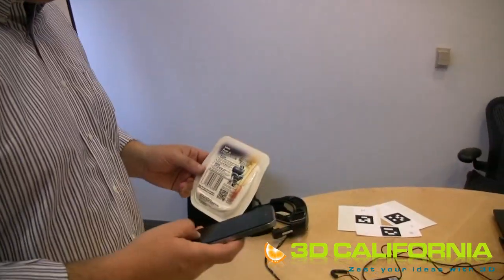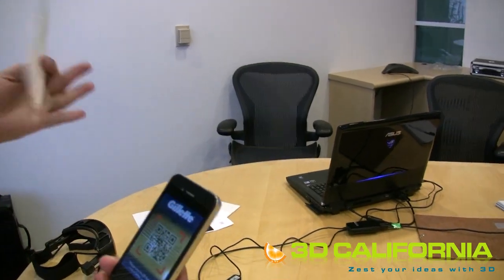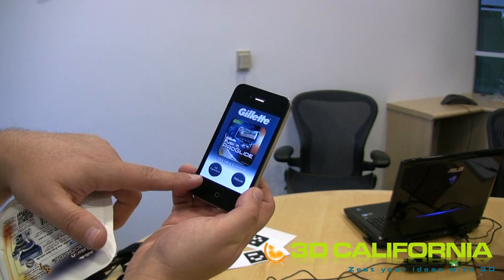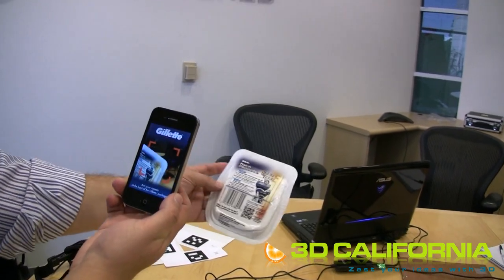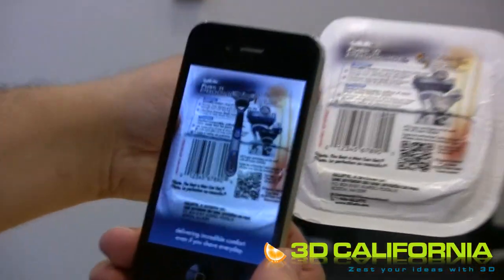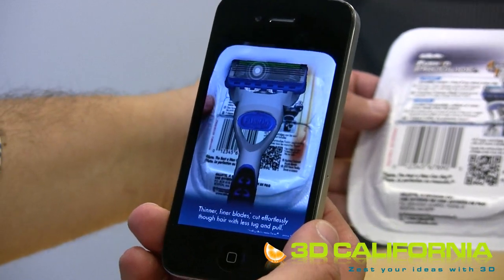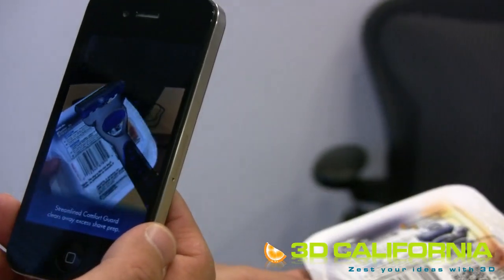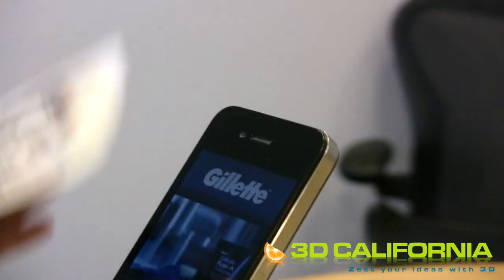Javelin Reality on the road @ 3D California - Augmented Reality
Ben Sainsbury of Javelin Reality visits the offices of 3D California, creaters of Augmented Reality solutions.  Ben interviews Gerald Nacache -- CEO of 3D California